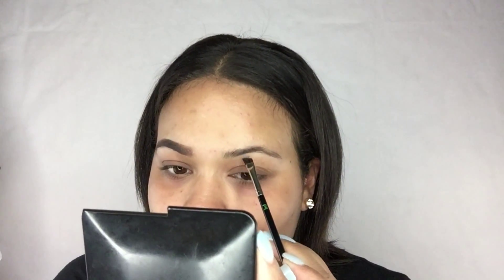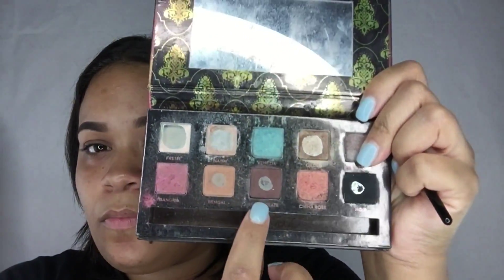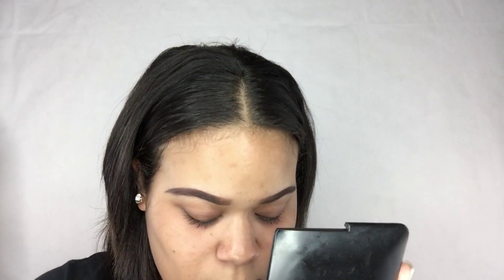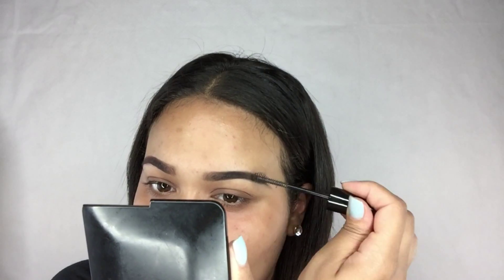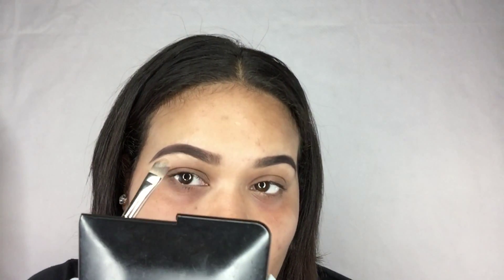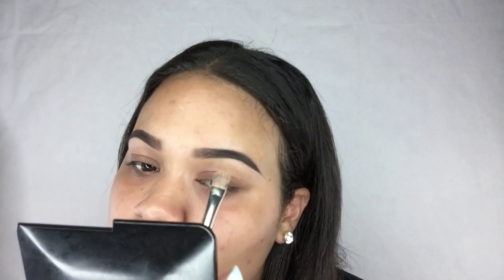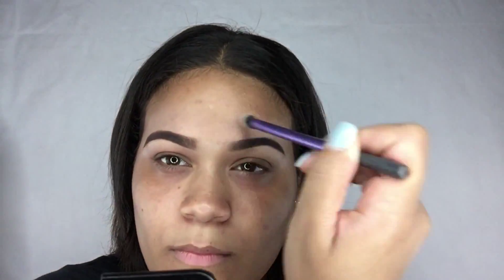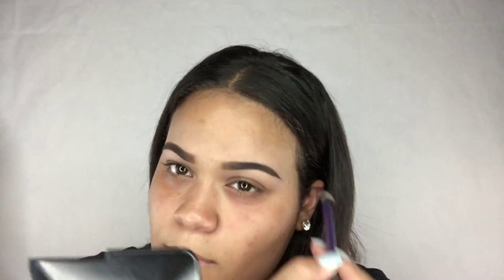GLAMBYKIKI / MY EYEBROW ROUTINE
Hi My Beautiful Glam Dolls                                                          PRODUCTS USED:  brushes : Bedellium Tools Angled brush / Concealer Brush 937 / Blending Brush From real techniques.                                                                                    elf Cream Eyeliner in Coffee / Maybelline Brow Drama Brow mascara / ABH Eyeshadow In Chocolate.                        Concealers: LA Girl Pro Concealers in Natural & Medium Beige .                                                                                                Follow Me On Snap Chat : Kiahnah Torres                                 Instagram : Glambykiki.                                                                 Twitter: glambykiki